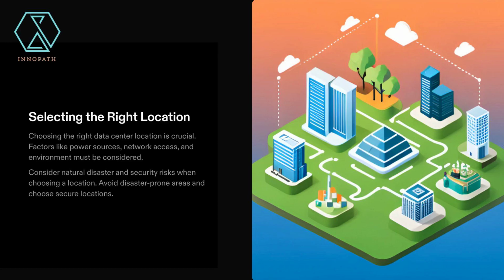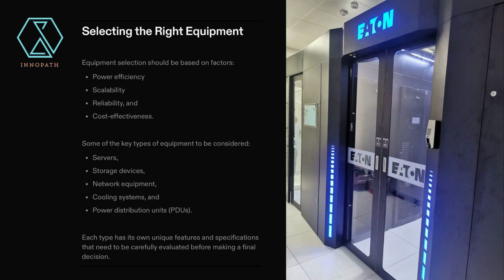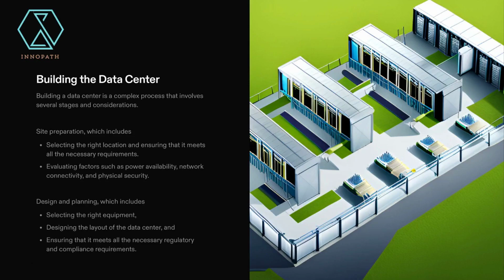innopath data center service exhibition 2023 final